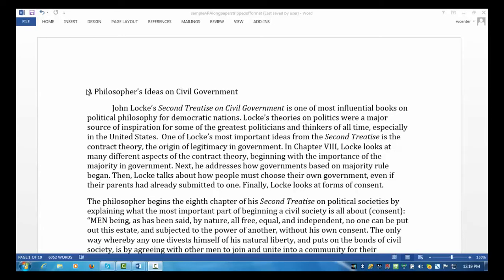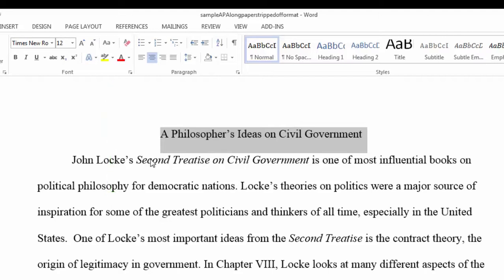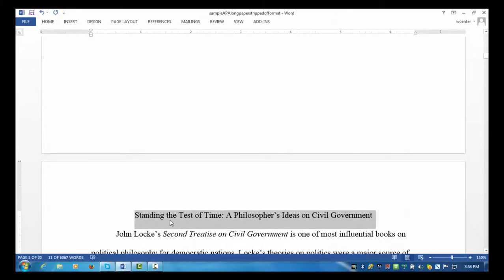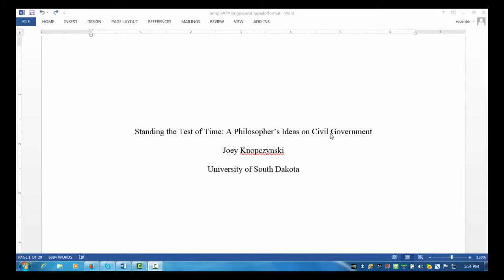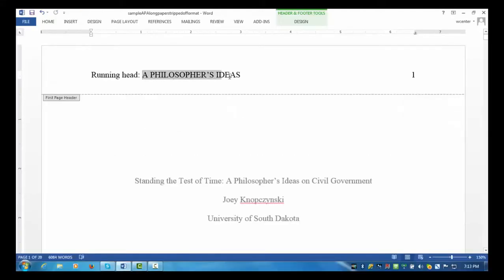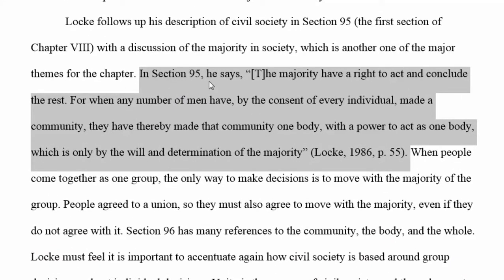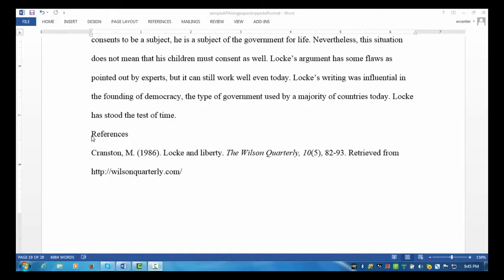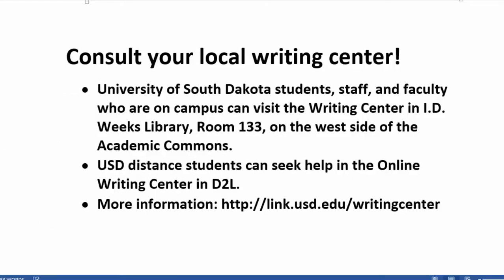How to Format a Paper in APA Style Using Microsoft Word 2010 and Word 2013 for Windows